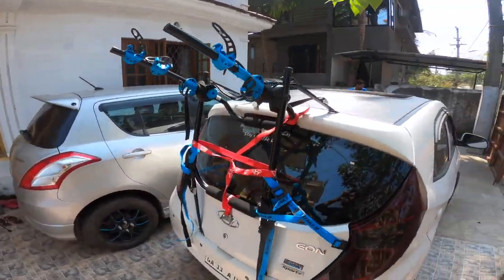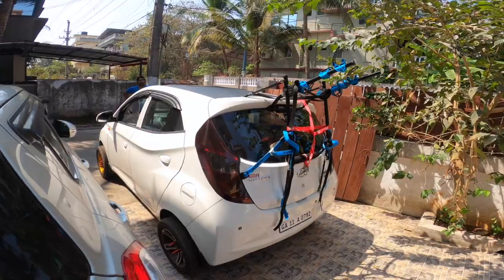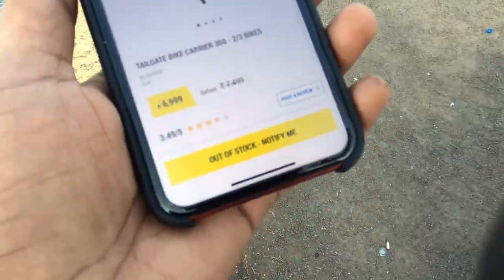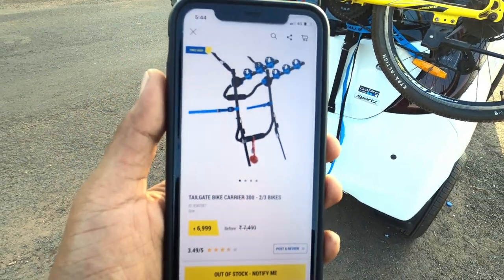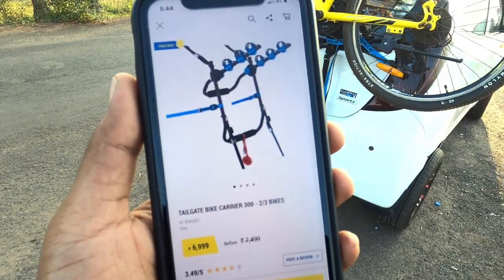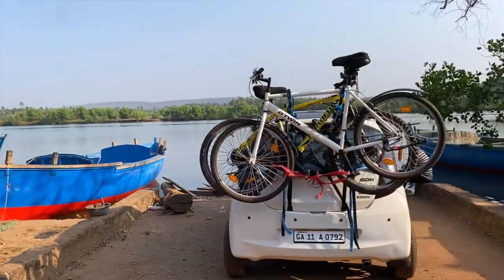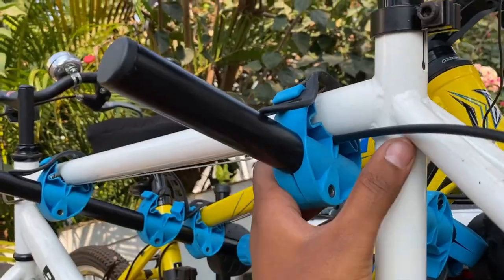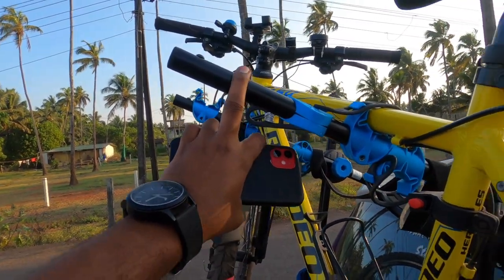Decathlon Cycle rack/Carrier for any car | TailGate Bike Carrier 300 2/3 Bikes| Watch Before you buy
if you are a bike enthusiast and like to travel with your cycle to different locations, then this cycle rack is perfect for you. it can easily carry two adult cycles. please check this product at your nearest decathlon store.